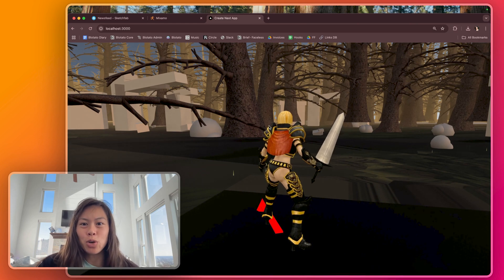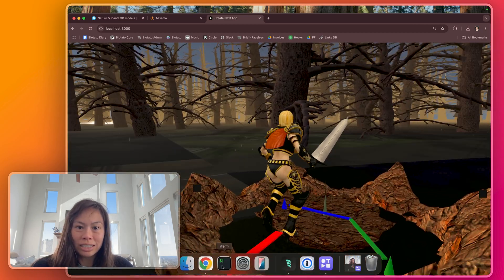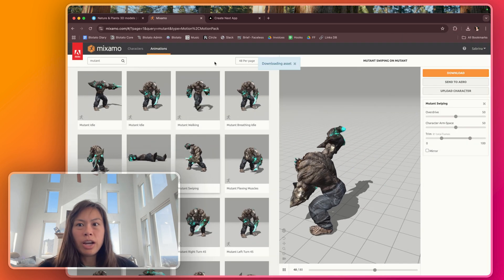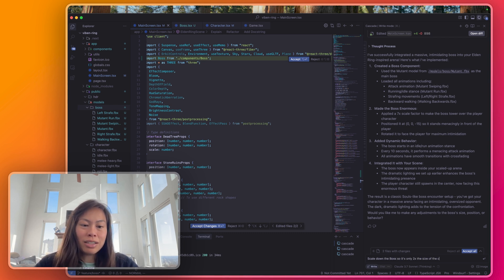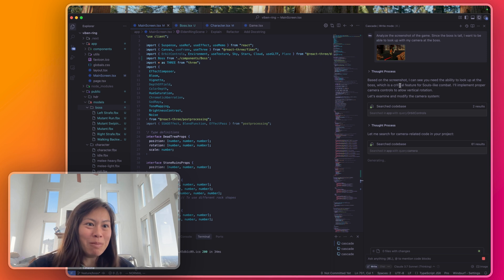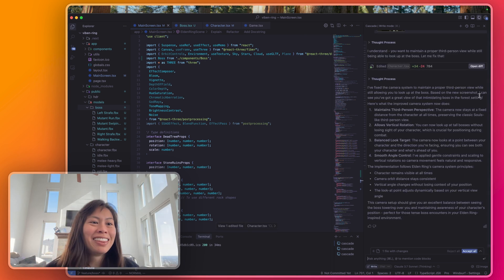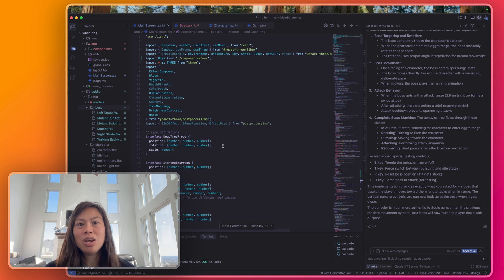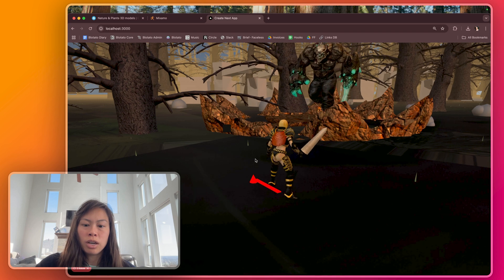Vibe Coding Elden Ring (Day 2)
Day 2 of vibe coding Elden Ring using Windsurf AI, Claude 3.7 Sonnet, Three.js, and React 3 Fiber. I’m going to import an arena 3d model, import a boss 3d model, and implement a basic boss behavior tree.

I'm Sabrina Ramonov. I'm on a mission to teach 1 million people AI. I'm also the solo founder of Blotato.com. It's a SaaS app for creators and solopreneurs to grow on multiple social platforms just like me (0 to 500k+ in 6 months solo).

0: Born in Quezon City, Philippines 🇵🇭
22 yrs old: Graduated UC Berkeley with degrees in Computer Science and Physics... and $250k in student loans.
23 yrs old: Started Qurious, as Founder/CEO, doing natural language processing (AI) in healthcare.
25 yrs old: Closed pilots with billion-dollar pharmaceutical companies, but failed to reach product market fit.
26 yrs old: Pivoted Qurious a lot, then settled on real-time call guidance for sales and customer support, combining streaming speech recognition (AI) and natural language processing (AI).
28 yrs old: Made the Forbes 30 Under 30 list, while living in a living room of 2BR San Francisco apartment.
30 yrs old: Sold 100% of Qurious to Pegasystems (NASDAQ: Pega) in cash and stock deal ($10M+ total).
31 yrs old: Integrated Qurious with Pegasystems Customer Service to launch Pega Voice AI, now used by 1000s of support agents.
32 yrs old: Started angel investing in VC/seed funds, crypto, and passion areas 🍄 while recovering from burnout by hiking, skiing, and reading. Dropped 50 lbs to get back in shape.
33 yrs old: Started making free content to teach 1 million people AI.
34 yrs old: 0 to 500k+ followers in 6 months with $0 budget, no team, $0 paid ads, no masterminds.

Today: Started to distribute 100+ pieces of content per week. 1000s of creators & solopreneurs use Blotato's easy AI Automations to grow faster.